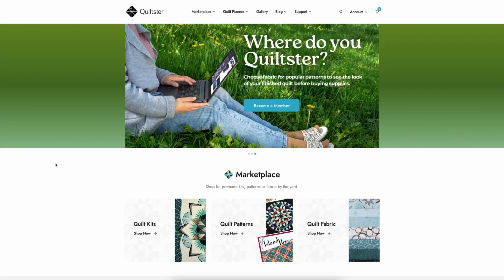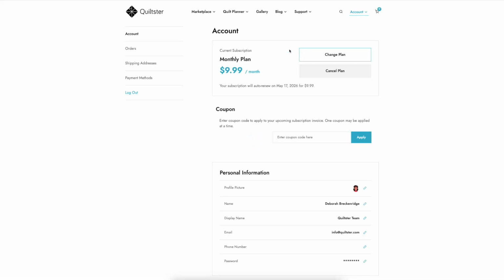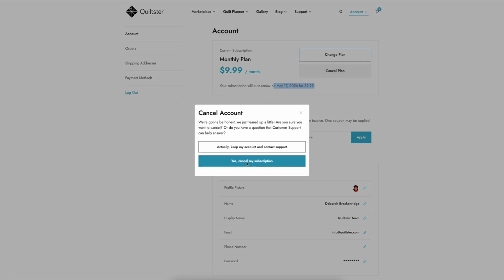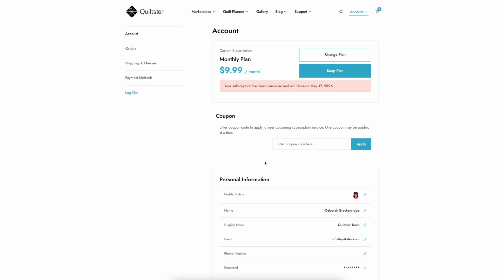How to Cancel Your Quiltster Subscription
Need to cancel your Quiltster subscription? This quick tutorial walks you through where to go and what to click.

See more Quiltster tutorials on the blog:  blog.quiltster.com